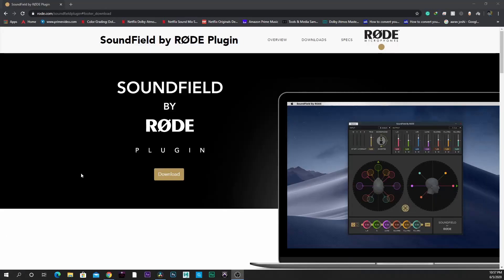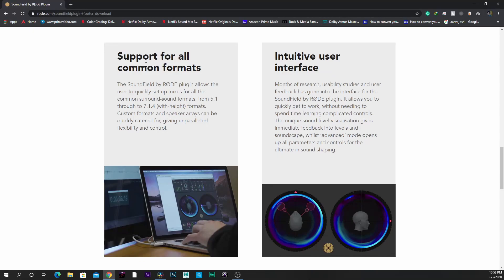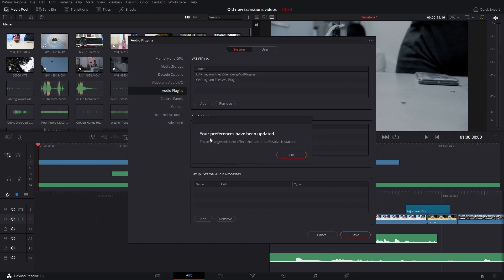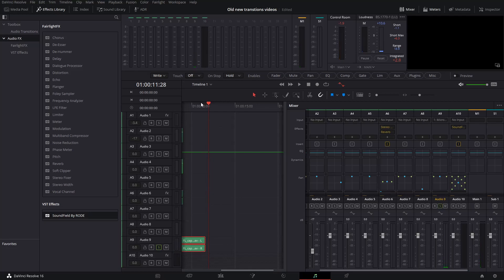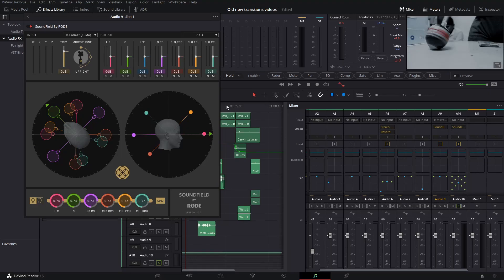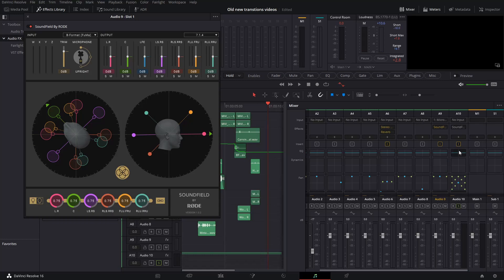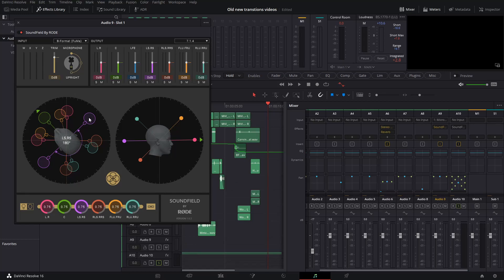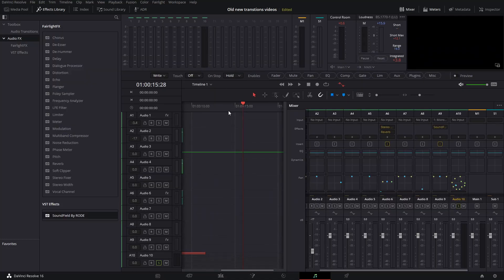SoundField by RØDE plugin for DaVinci Resolve 16 & DaVinci Resolve 17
Timeline
0:00 Introduction
0:37 What is Soundfield Plugin
1:34 Installing the Plugin
2:48 Cons of the Plugin
4:05 Panning
6:02 Formats Supported
6:42 Outro
6:52 My Instagram Account
7:09 Kannada Video Editing Tutorials